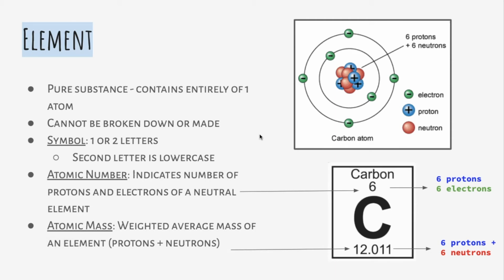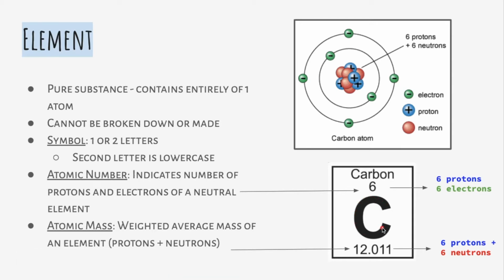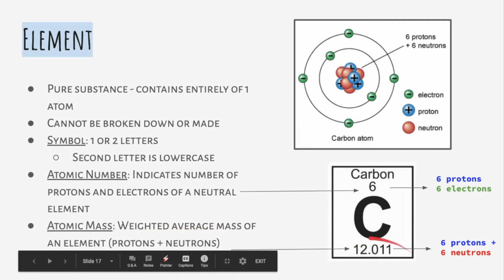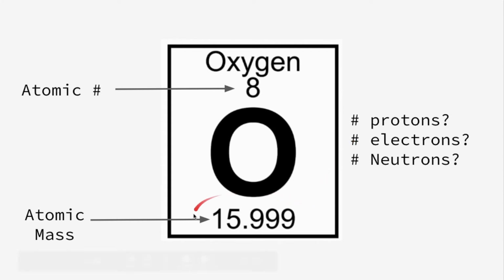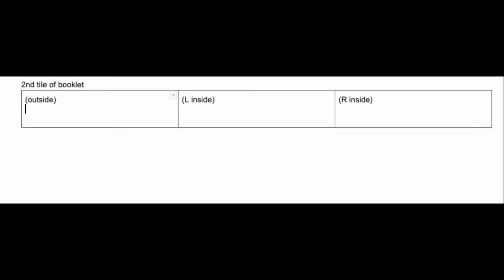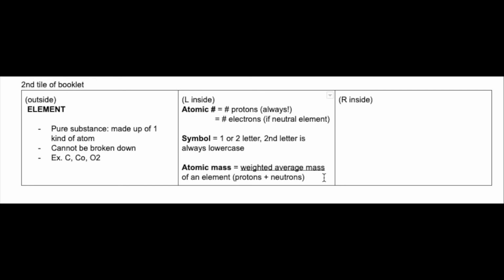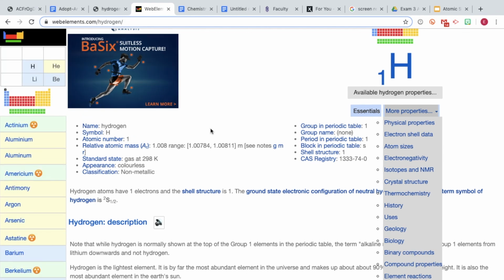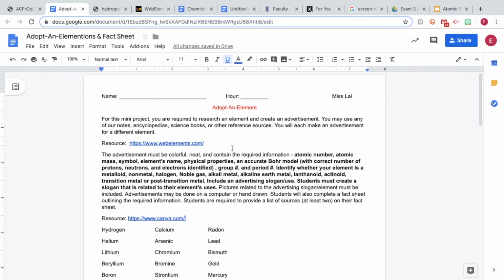Element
Miss Lai